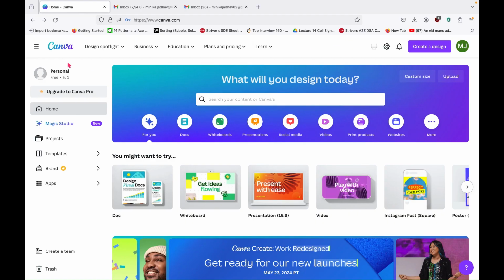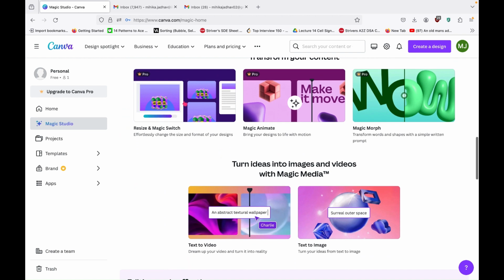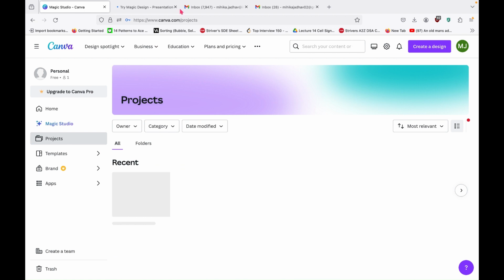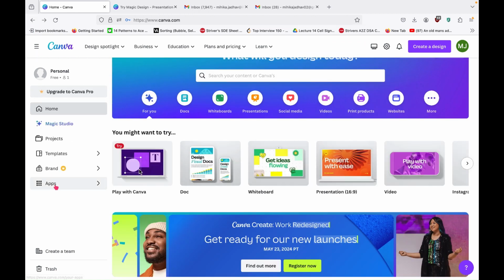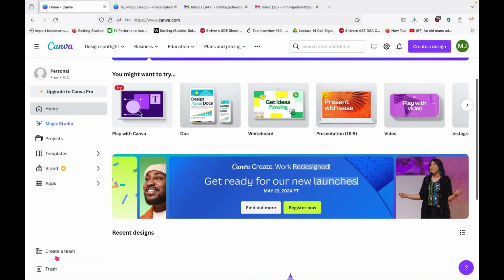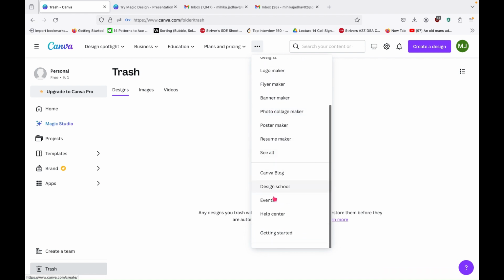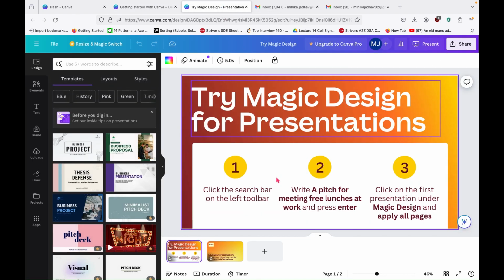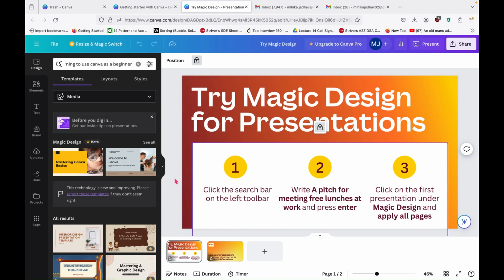Home Page Buttons and Menu